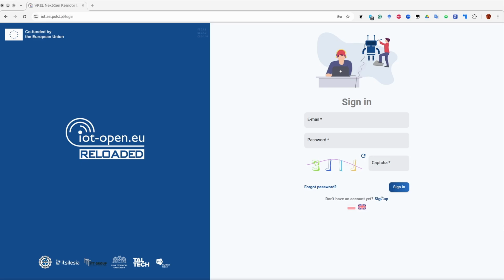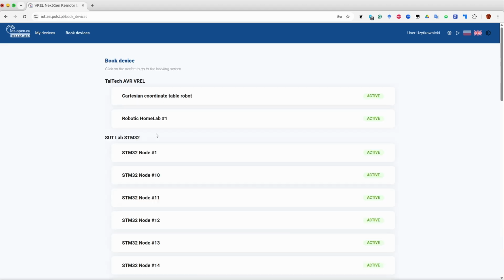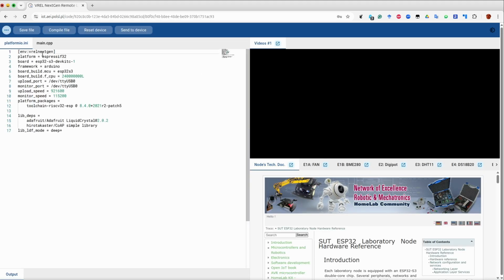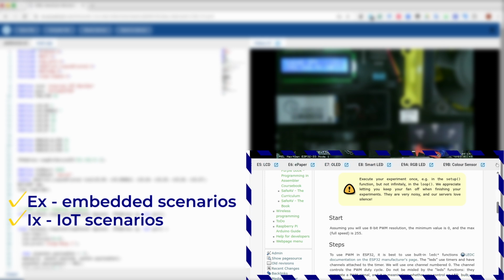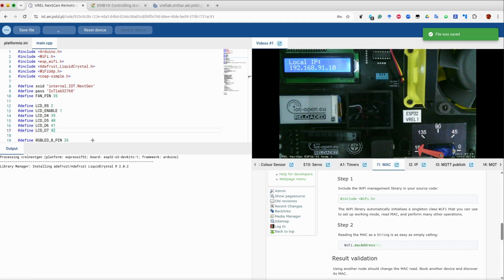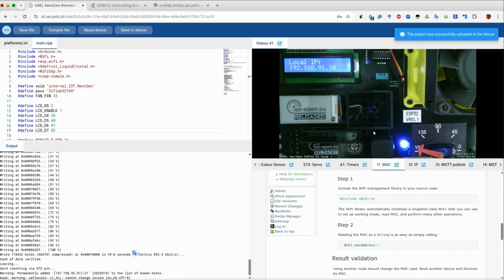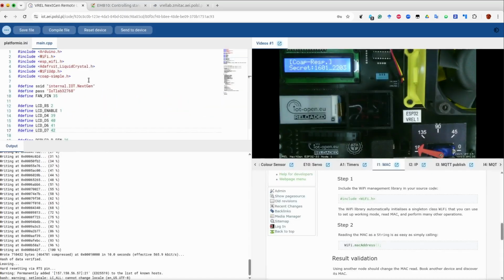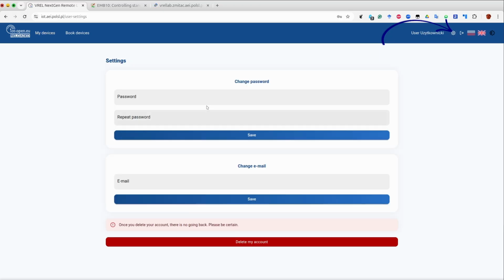VREL NextGen Remote Labs Users Guide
VREL NextGen labs.